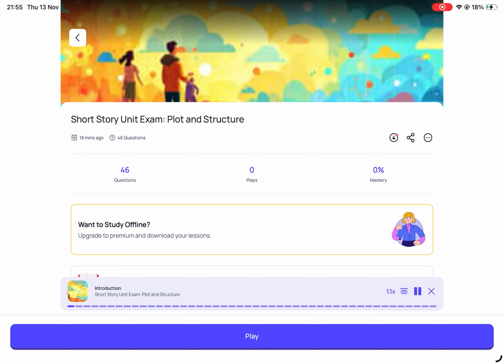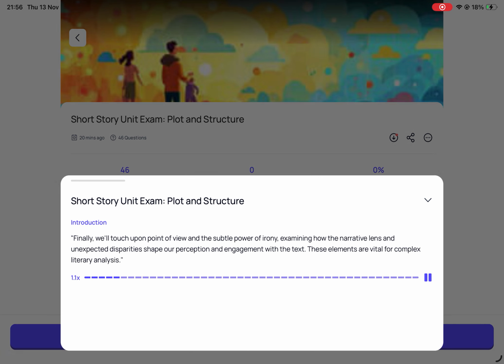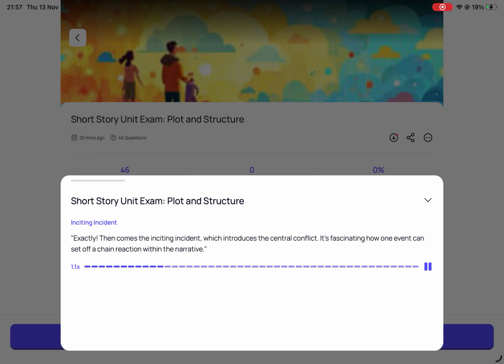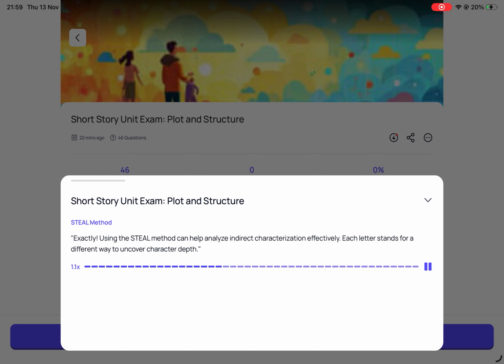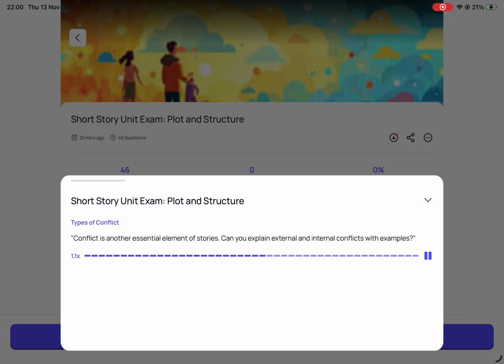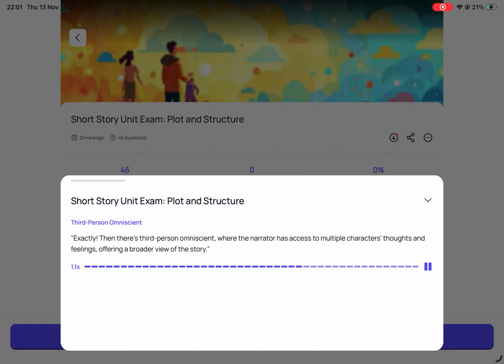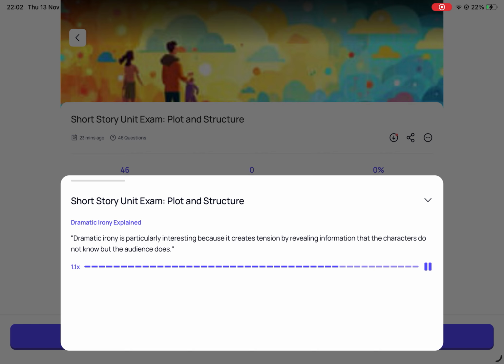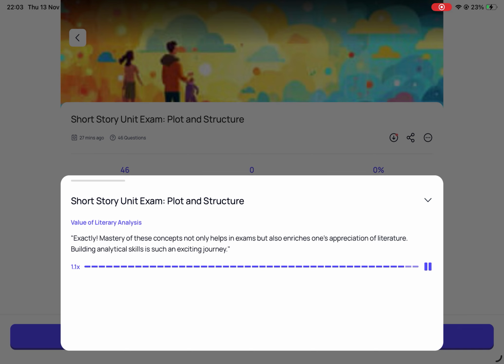13 November 2025